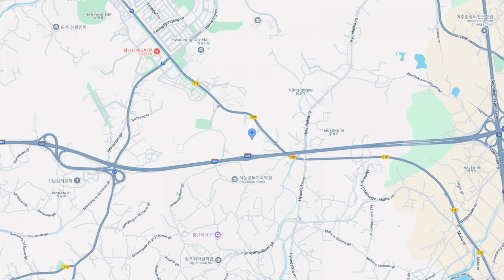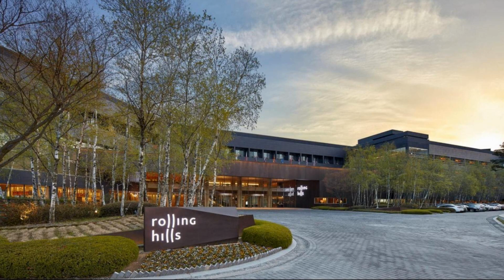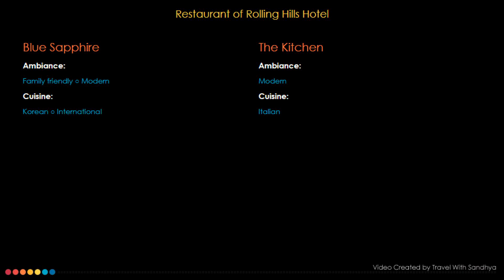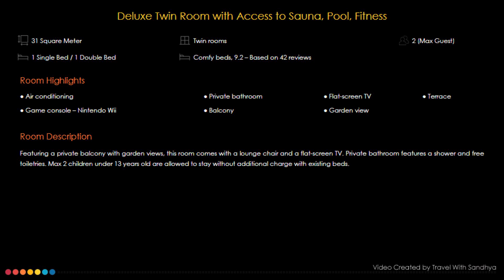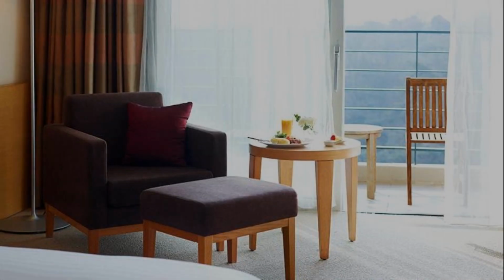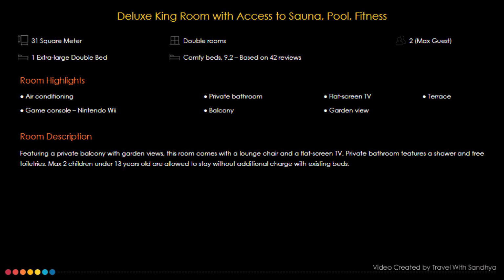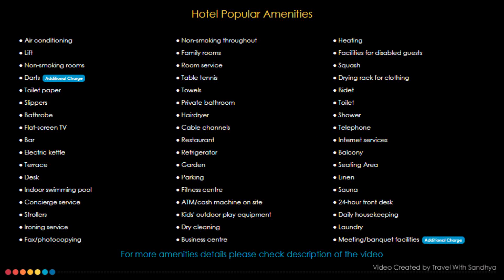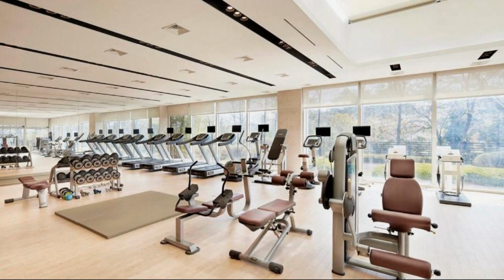Rolling Hills Hotel, Hwaseong, South Korea | Travel With Sandhya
Rolling Hills Hotel, Hwaseong, South Korea
👉 Star Category: ⭐⭐⭐⭐
👉 Property Type: Hotel
About Property:
Rollinghills is a 4-star hotel located near the Hwaseong City Hall and Hyundai Kia Research and Development Center. It offers stylish accommodation with an indoor pool, a fitness centre and free parking on site.

Guestrooms are fitted with both heating and air-conditioning facilities. Each room is equipped with a private bathroom and a flat-screen ...
🏣 Hotel Address: 290, Sicheong-ro, Namyang-eup, 18278 Hwaseong, South Korea
🤝 Languages Spoken: English and Korean
Hotel Area info:
📢 Hwaseong Memorial Park - 6 km
📢 Sadong Park - 15 km
📢 Byeolmangseong Fortress - 15 km
📢 Ansan Gojan Park - 16 km
📢 Ansan Lake Park - 16 km
📢 Yongha Park - 17 km
📢 Ansan Arts Center - 17 km
📢 Gyeonggi Museum of Modern Art - 17 km
📢 Seokho Park - 17 km
📢 Solhyanggi Park - 18 km
📢 Ansan Minsok Park - 18 km
📢 Ansan Citizen Park - 18 km
📢 Idong Park - 18 km
📢 Seongpo Art Park - 19 km
📢 Yamok - 12 km
📢 Maesong - 11 km
📢 Wonsi - 16 km
📢 Jungang - 18 km
📢 Gimpo International Airport - 55 km
📢 Incheon International Airport - 66 km
📢 요거프레소 - 13 km
📢 Cafe Dream - 16 km
📢 Starbucks - 16 km
Hotel Facilities:
📌 Air conditioning
📌 Non-smoking throughout
📌 Heating
📌 Lift
📌 Family rooms
📌 Facilities for disabled guests
📌 Non-smoking rooms
📌 Room service
📌 Squash
📌 Darts
📌 Table tennis
📌 Drying rack for clothing
📌 Toilet paper
📌 Towels
📌 Bidet
📌 Slippers
📌 Private bathroom
📌 Toilet
📌 Bathrobe
📌 Hairdryer
📌 Shower
📌 Flat-screen TV
📌 Cable channels
📌 Telephone
📌 Bar
📌 Restaurant
📌 Internet services
📌 Electric kettle
📌 Refrigerator
📌 Balcony
📌 Terrace
📌 Garden
📌 Seating Area
📌 Desk
📌 Parking
📌 Linen
📌 Indoor swimming pool
📌 Fitness centre
📌 Sauna
📌 Concierge service
Hotel Room Type:
🚪🛏️ Deluxe Twin Room with Access to Sauna, Pool, Fitness
🚪🛏️ Deluxe King Room with Access to Sauna, Pool, Fitness
🚪🛏️ Superior Double Room with Access to Sauna, Pool, Fitness
🚪🛏️ Superior Twin Room with Access to Sauna, Pool, Fitness
🚪🛏️ Family Twin Room with Access to Sauna, Pool, Fitness
🚪🛏️ Deluxe Twin Room with Breakfast with Access to Sauna, Pool, Fitness
🚪🛏️ Deluxe King Room With Breakfast  with Access to Sauna, Pool, Fitness
🚪🛏️ Family Twin Room with Breakfast with Access to Sauna, Pool, Fitness
🚪🛏️ Superior Double Room with Breakfast with Access to Sauna, Pool, Fitnes...
🚪🛏️ Superior Twin Room with Breakfast with Access to Sauna, Pool, Fitness
🚪🛏️ Family Twin Premier Room with Access to Sauna, Pool, Fitness
🚪🛏️ Family Twin Premier Room with Breakfast with Access to Sauna, Pool, Fi...
Audio Credit:
🎸 Artist: Aaron Kenny
🔊 Track Title: Fiesta de la Vida
Query For:
🔷 Rolling Hills Hotel - Hwaseong
🔷 Rolling Hills Hotel - Hwaseong Rooms
🔷 Rolling Hills Hotel - Hwaseong Deals
🔷 Rolling Hills Hotel - Hwaseong Address
🔷 Rolling Hills Hotel - Hwaseong Reviews
🔷 Rolling Hills Hotel - Hwaseong Offer
🔷 Rolling Hills Hotel - Hwaseong Video
🔷 Rolling Hills Hotel - Hwaseong Amenities